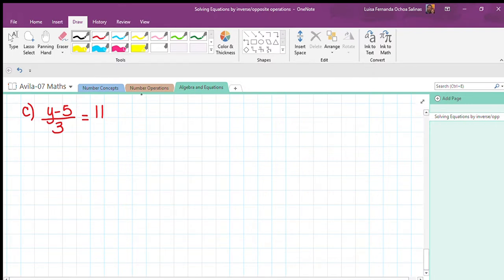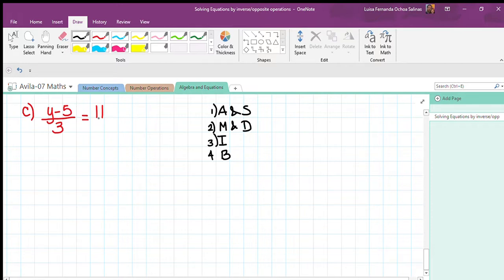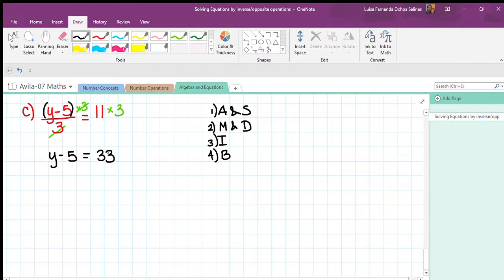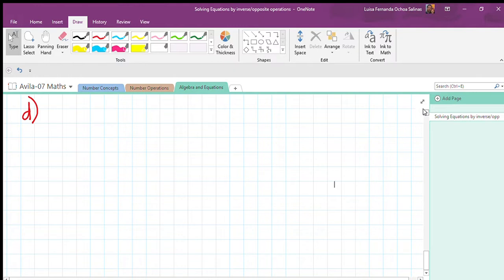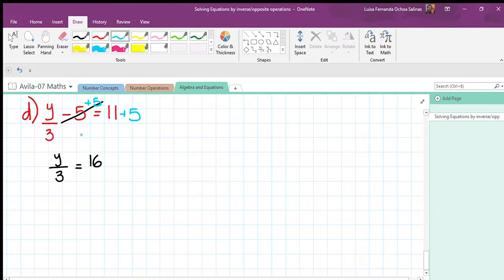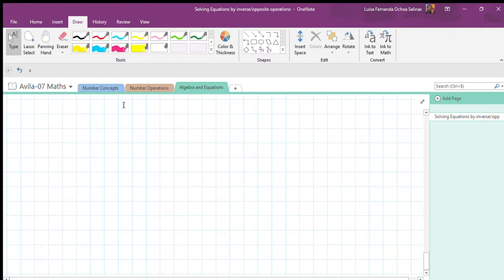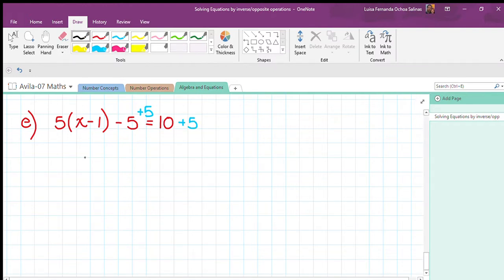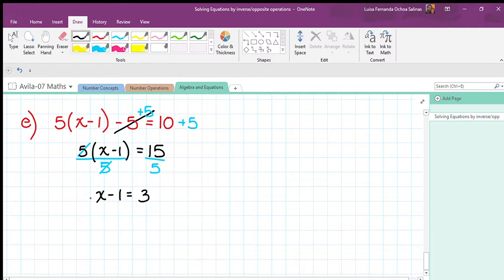Solving Equations by inverse opposite operations Part 4